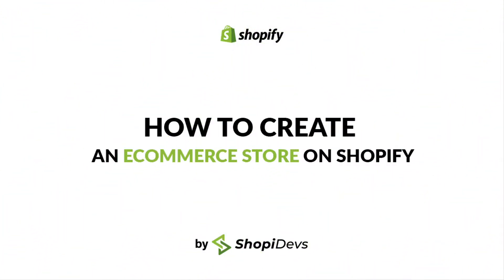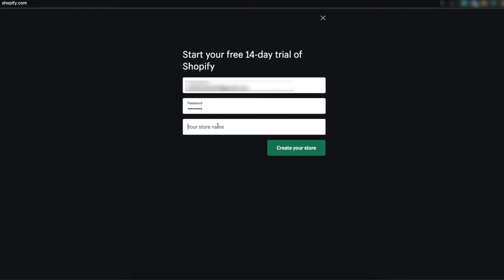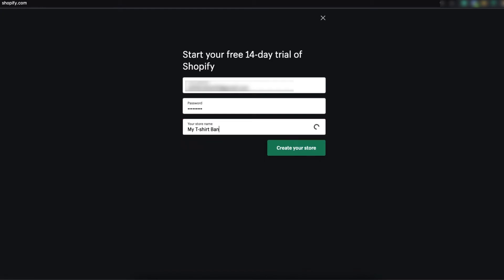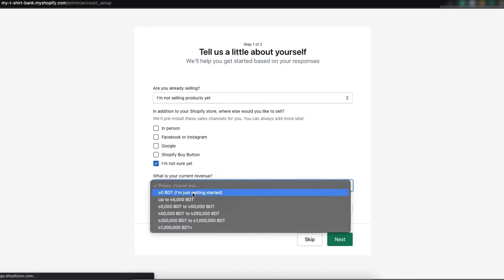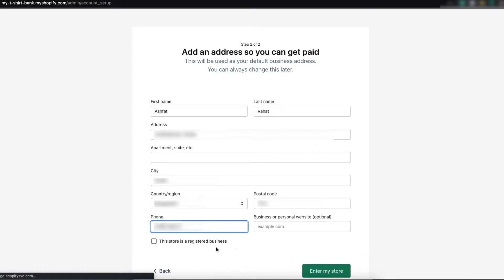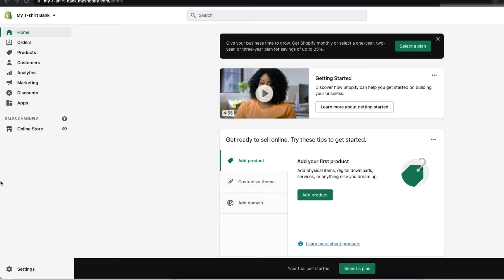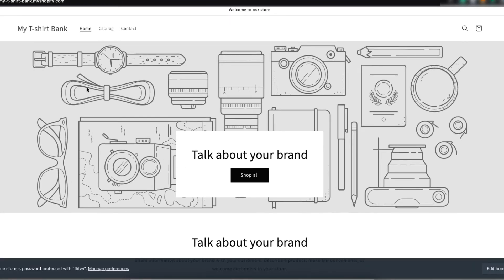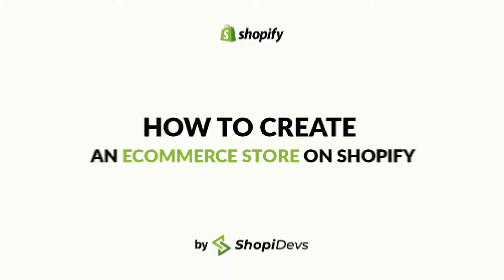How to Create an Ecommerce Store on Shopify | Quick Shopify Tutorial for Beginners | ShopiDevs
In this tutorial, I will explain how to create a Shopify account to start your ecommerce journey. You will know how to create a Shopify store easily within a few minutes. If you are beginner who is planning to start an ecommerce store on Shopify, you will find this video helpful.

Chapters:
00:05 Introduction
00:16 Create Shopify store
01:38 Fill up information
03:04 Backend of Shopify store
03:48 Frontend of Shopify store